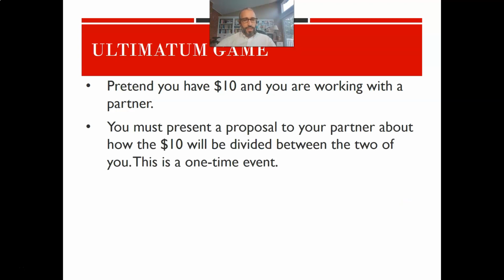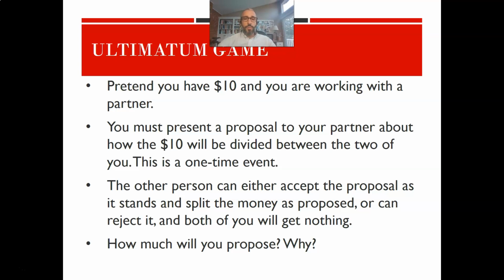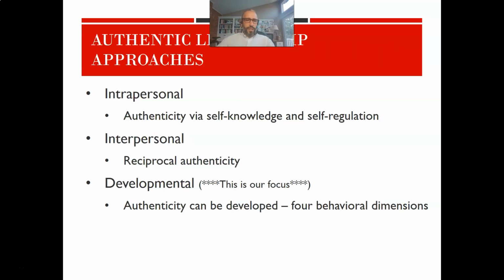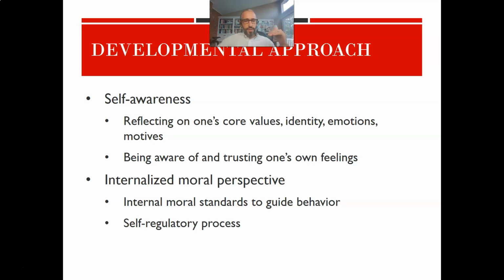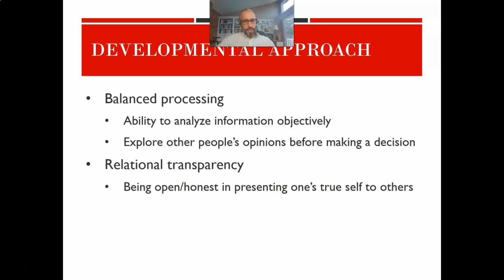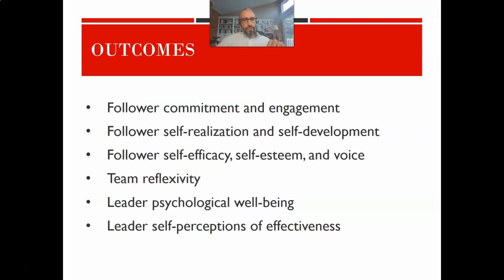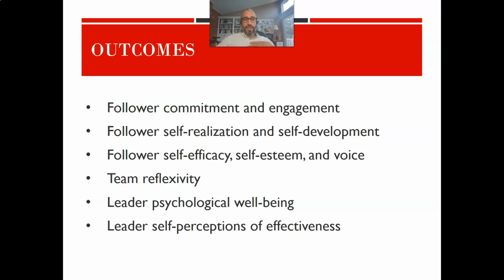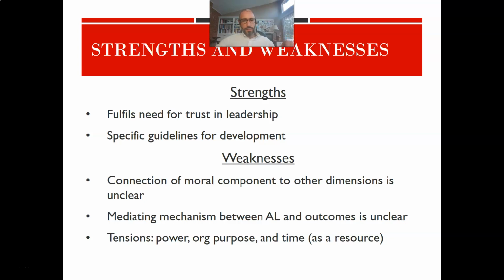Authentic Leadership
Professor Scott Dust discusses authentic leadership. He covers the origins of authentic leadership, the four dimensions of authentic leadership, the conceptual model of authentic leadership, and the strengths and criticisms of the concept.